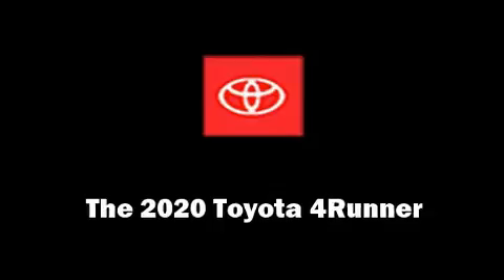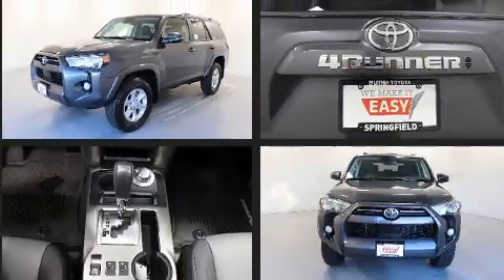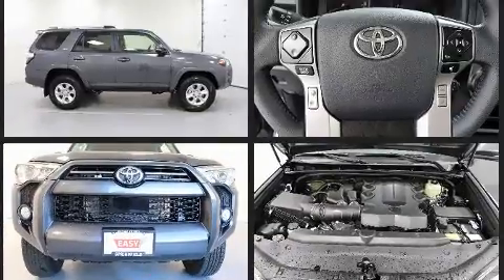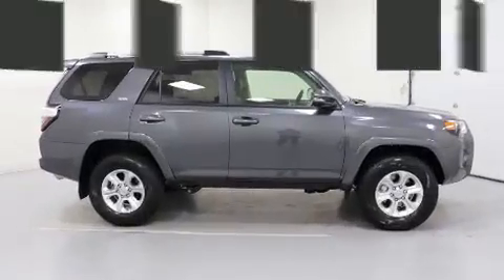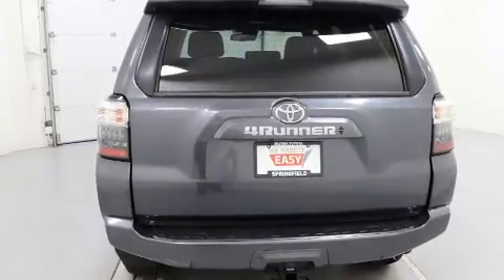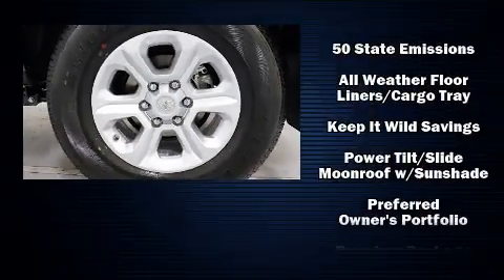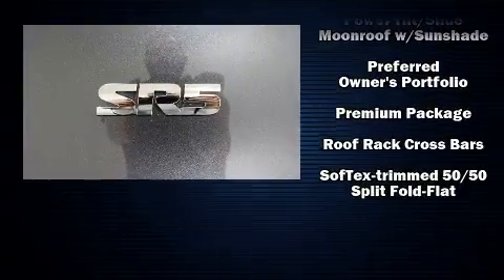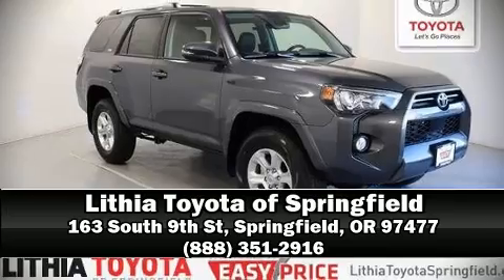2020 Toyota 4Runner SR5 Premium in Springfield, OR 97477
The 2020 Toyota 4Runner. It features an automatic transmission, 4-wheel drive, and a 4 liter 6 cylinder engine. Toyota prioritized practicality, efficiency, and style by including: a rear window wiper, a power seat, an automatic dimming rear-view mirror, heated door mirrors, power windows, a trailer hitch, and air conditioning. Audio features include an AM/FM radio, steering wheel mounted audio controls, and 8 speakers, providing excellent sound throughout the cabin. Curtain airbags combine with standard stability control in creating a comprehensive safety network. Our sales reps are extremely helpful & knowledgeable. They'll work with you to find the right vehicle at a price you can afford. Please don't hesitate to give us a call.